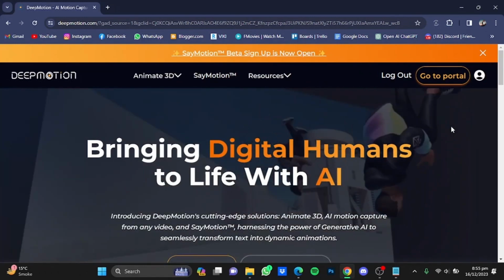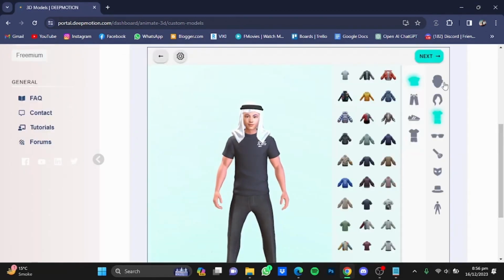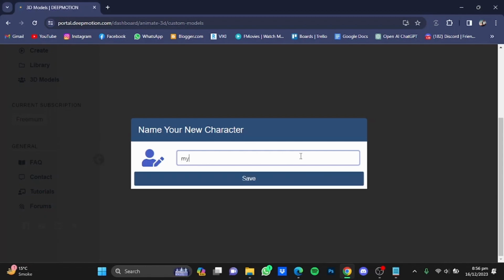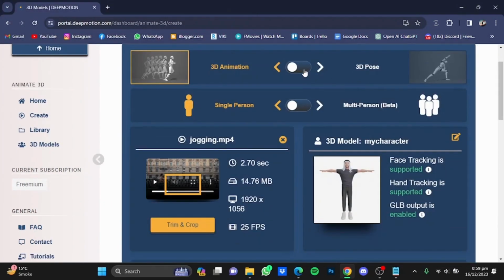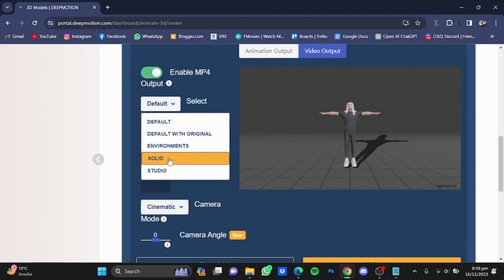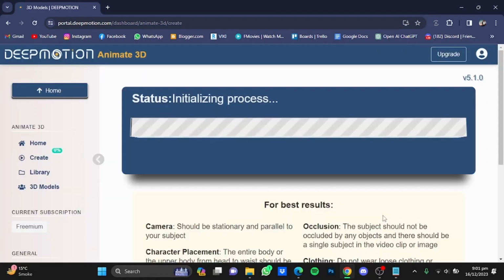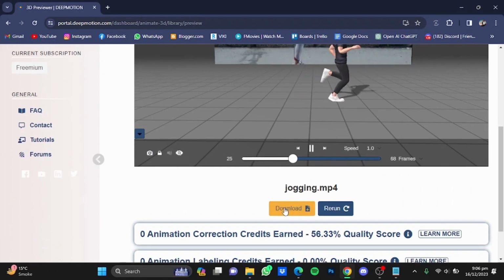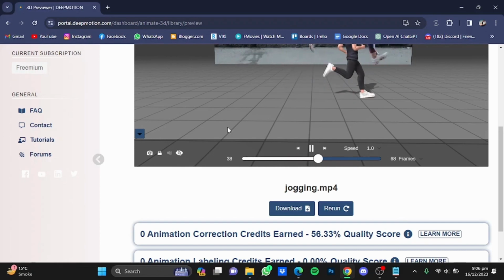Deep Motion AI Tutorial: Easy AI Motion Capture Tool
In this video, I give you a quick Deep Motion AI tutorial. Deep Motion AI is an easy ai motion capture tool, that offers stunning results.